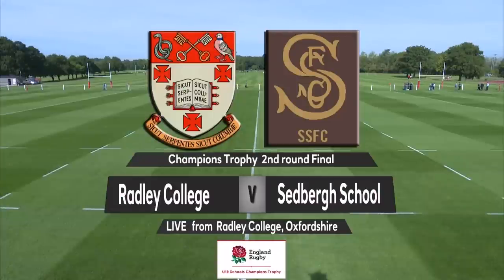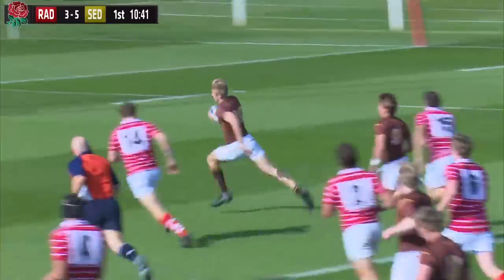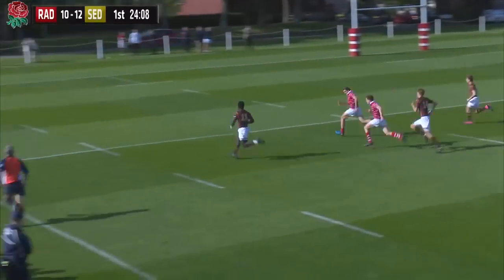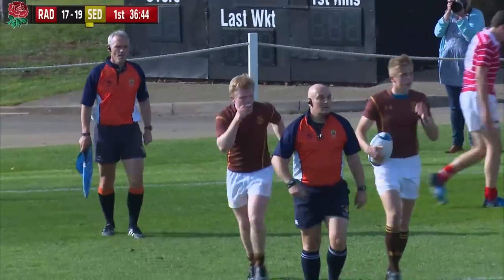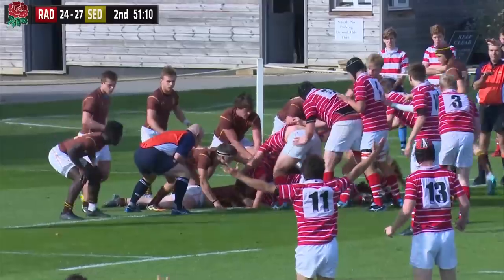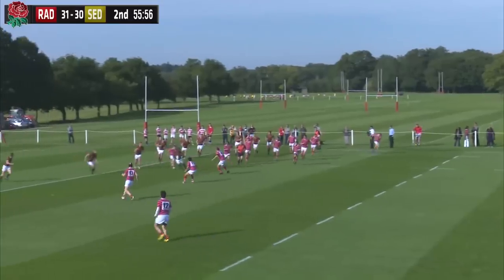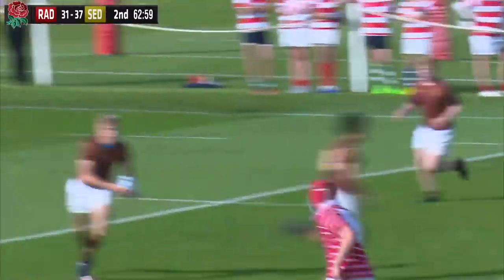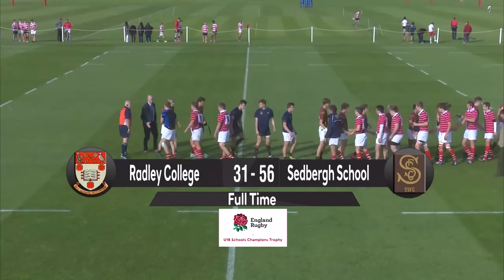Highlights RFU U18 Champions Trophy 2015 Round 2 Radley College vs Sedbergh School